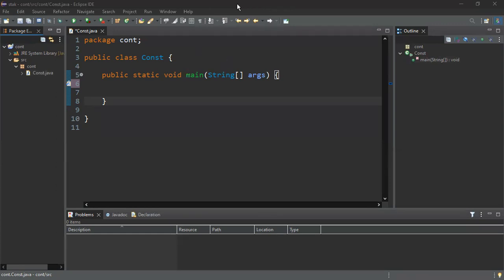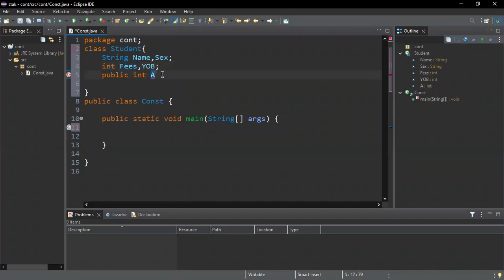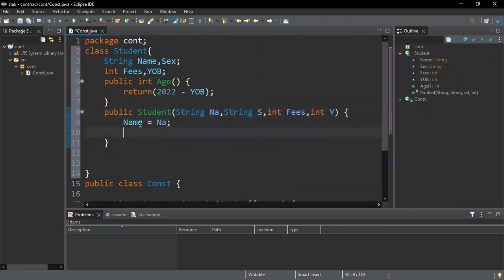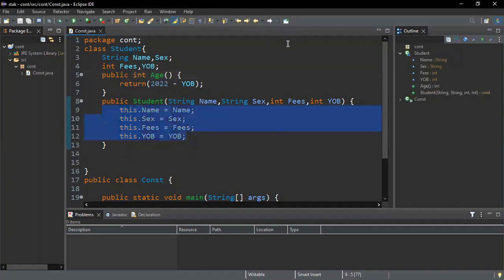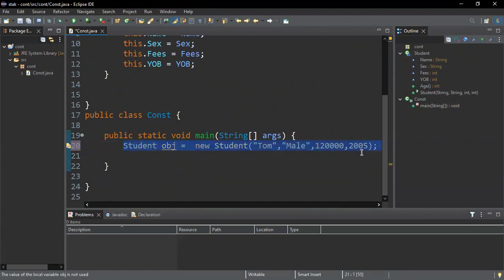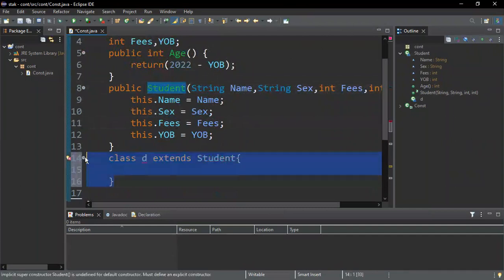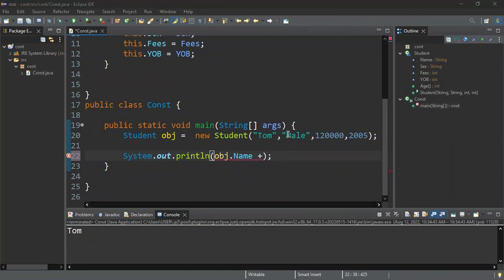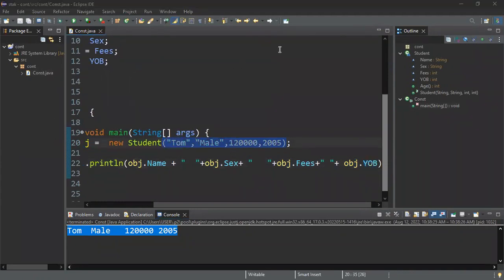constructors in java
This video give a deep understanding of what constructors are in java and what they are used for